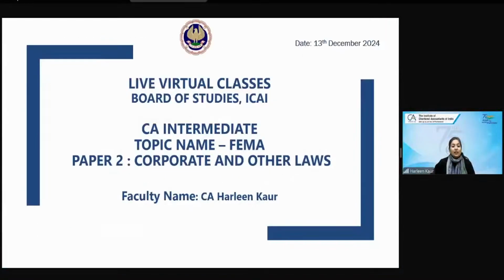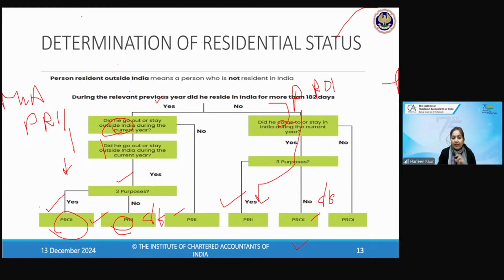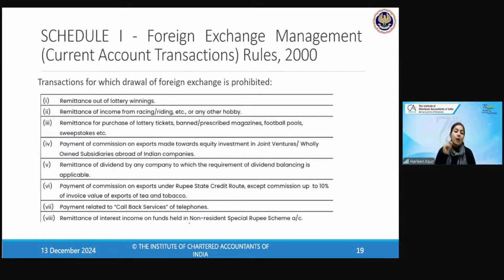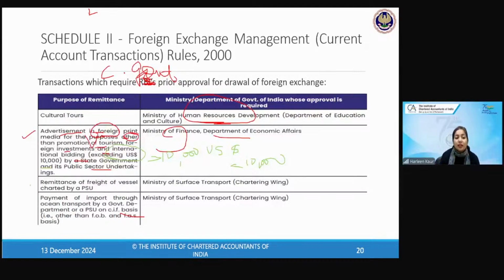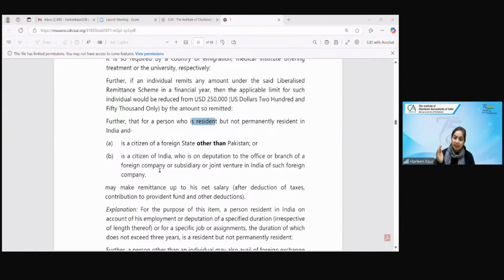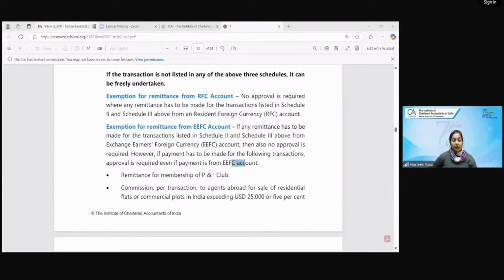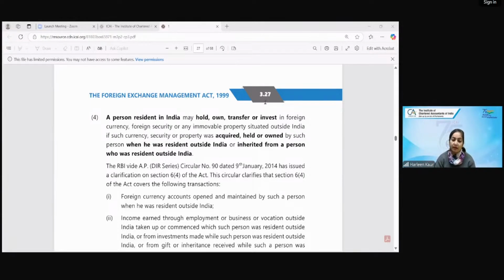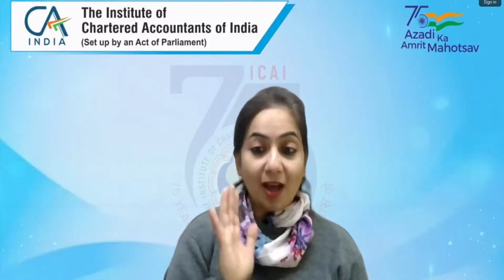Intermediate Paper 2:COL | Topic: The Foreign Exchange Management Act...| Session 1 | 13 Dec, 2024